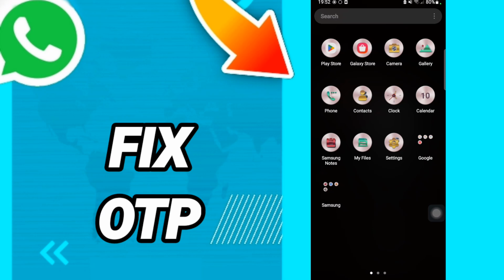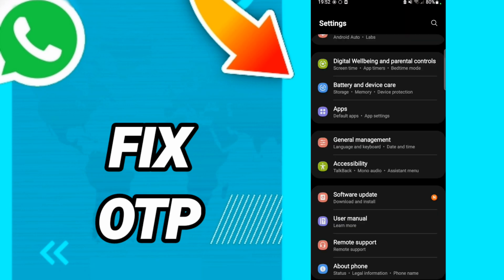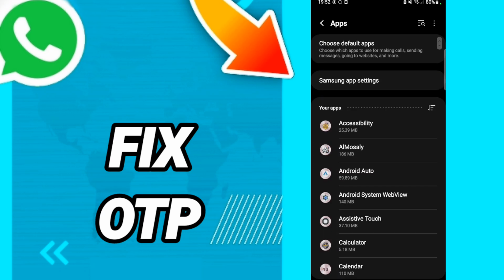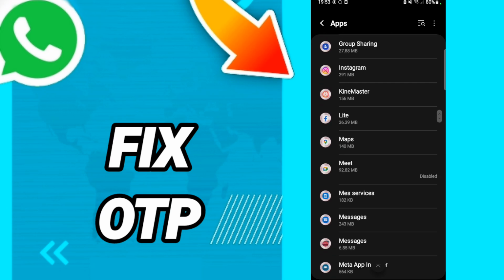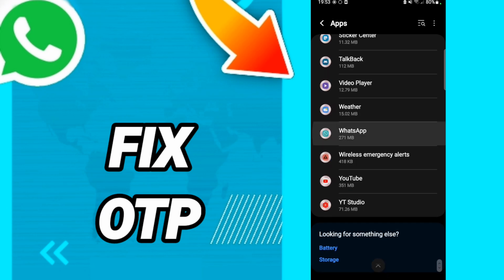How to fix otp On WhatsApp